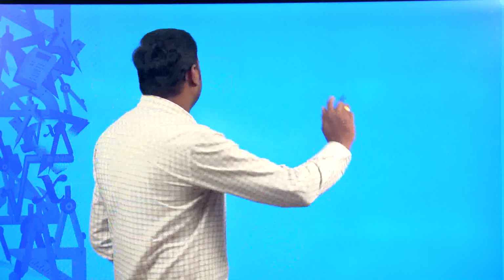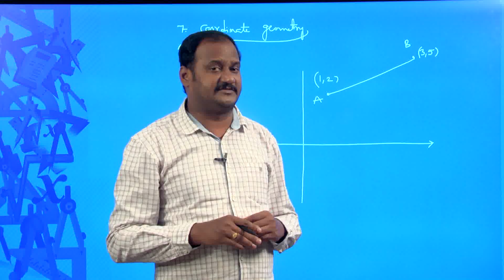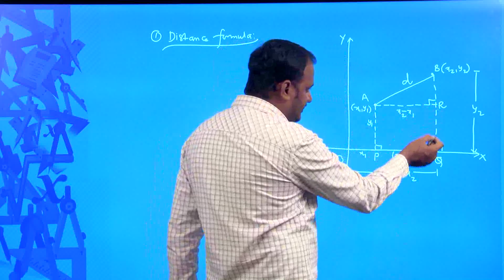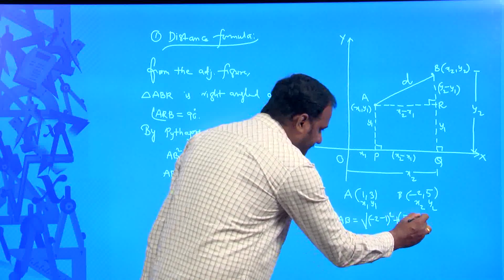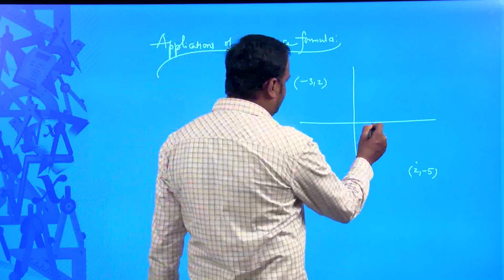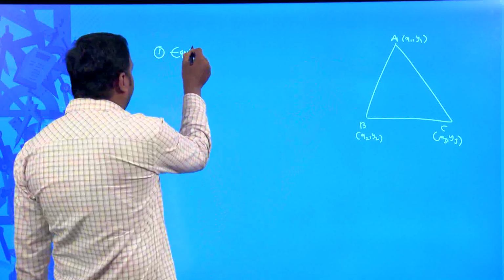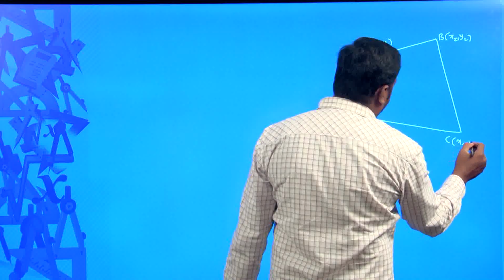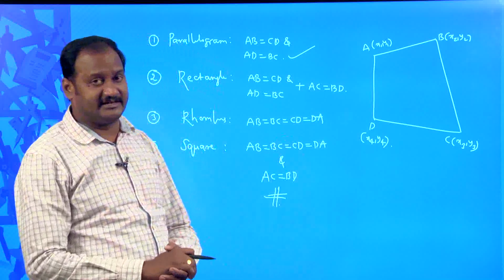Ch 7 Coordinate Geometry 1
grade 10
chapter 7 Coordinate Geometry ( Distance)